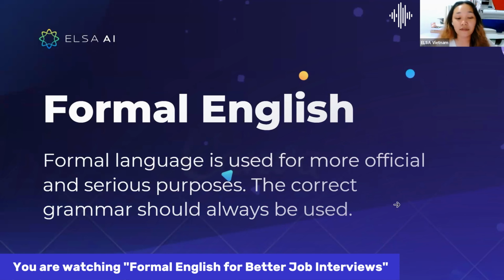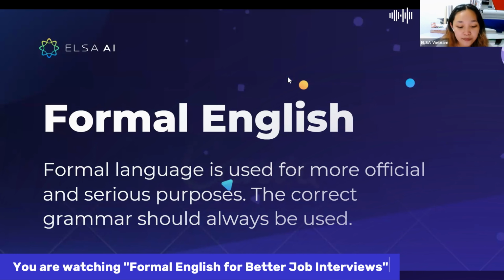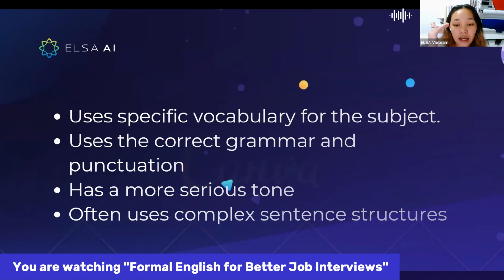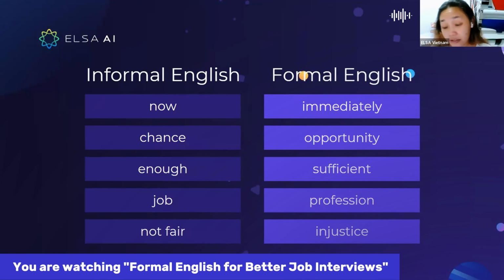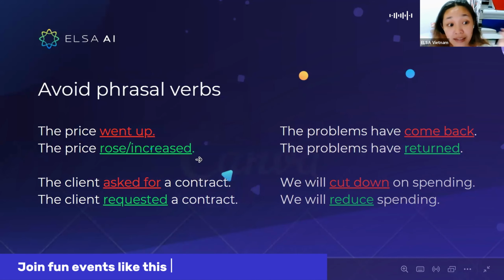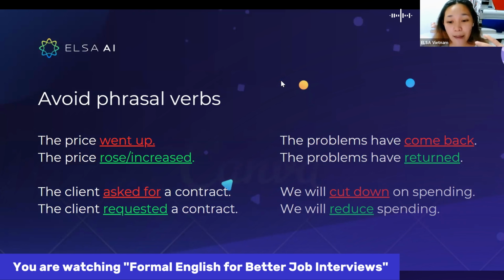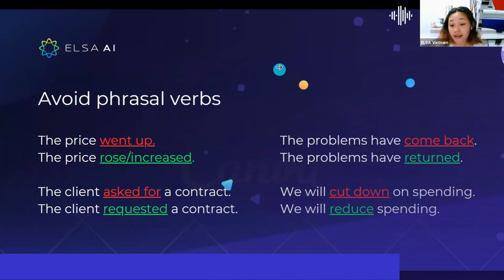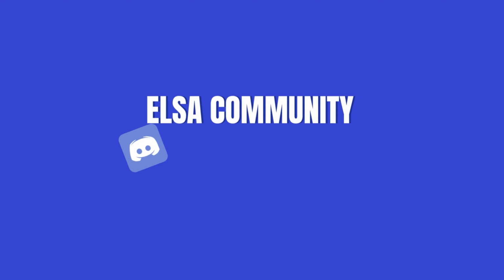Formal English tips - Have BETTER JOB INTERVIEWS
Join the ELSA Discord community to join more events like this